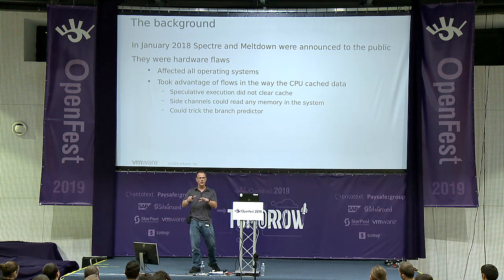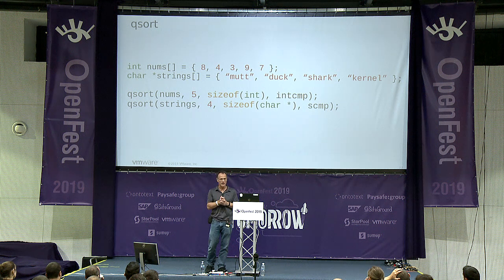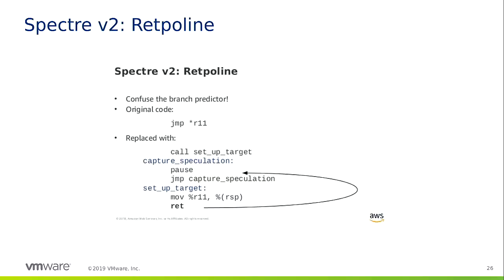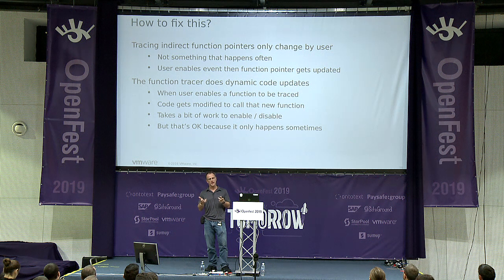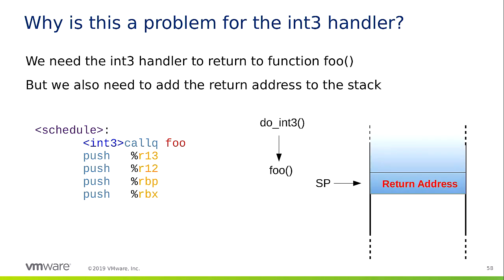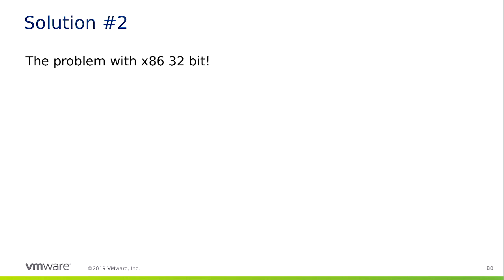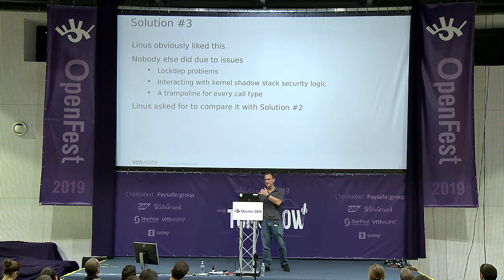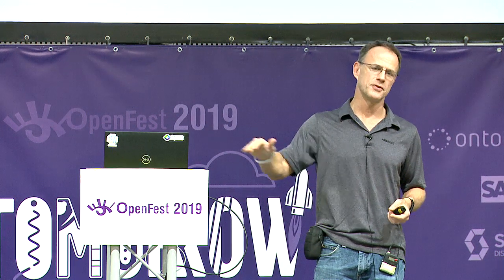Arguing with Linus Torvalds - Steven Rostedt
The Linux kernel is the lowest layer of software (above BIOS) and that requires it to be as efficient as possible. Recent hardware issues have arisen (Spectre and Meltdown) that caused the Linux kernel to have to take measures to protect itself, but these measures have also had a significant impact on performance. One solution was the addition of retpolines, but these slow down indirect calls, which is highly used by trace events. Work has been started to create dynamic call sites in the kernel to handle these cases. But to make these modifications, breakpoints must be used, and emulating calls from breakpoints has various issues. This talk will describe retpolines, why dynamic call sites help and explain the issues as well as various solutions (spoiler, they all suck) to emulating calls with breakpoints. The same issue has recently come up with handling function tracing and live kernel patching, and those will also be explained. Come to this talk to get a good idea of why most kernel developers have gray hair.